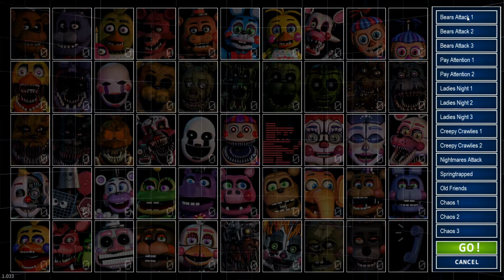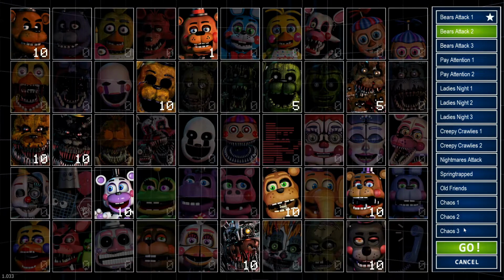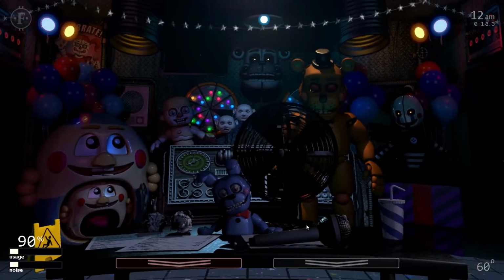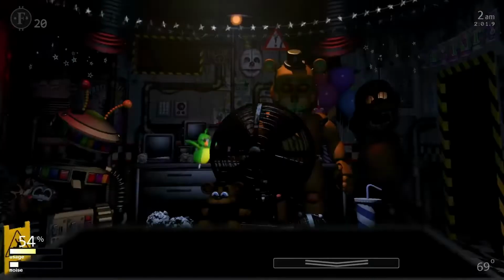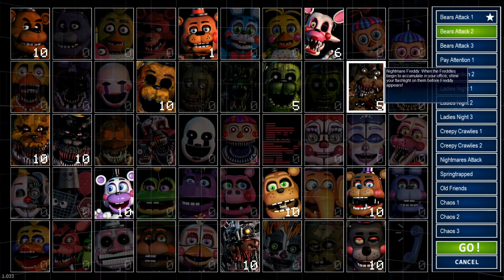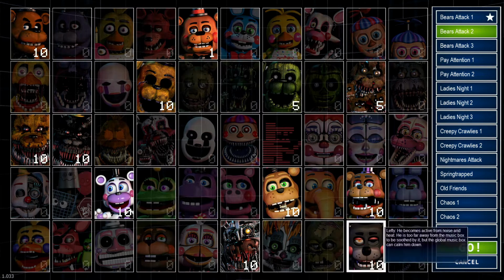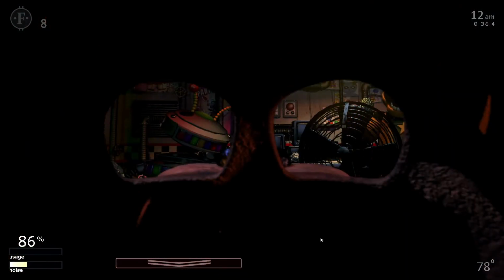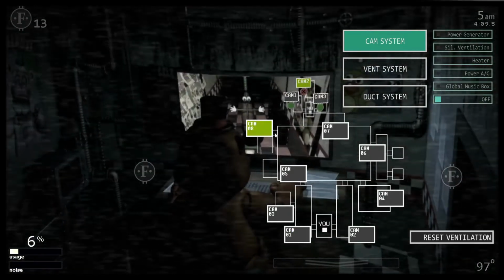Ultimate Custom Night - I can't beat them